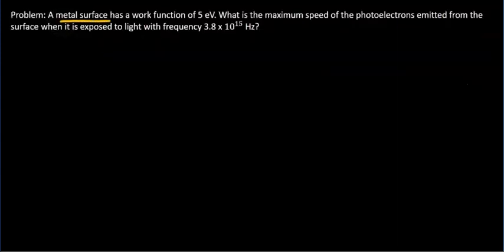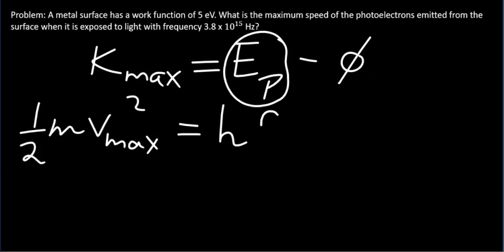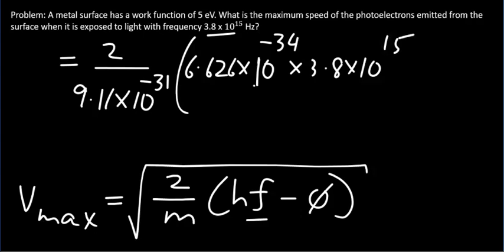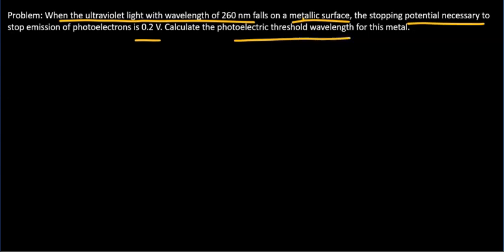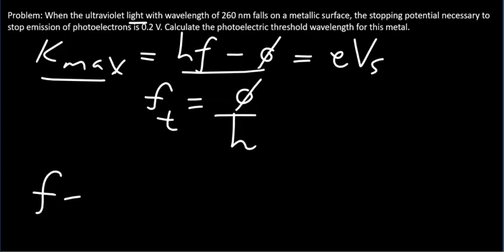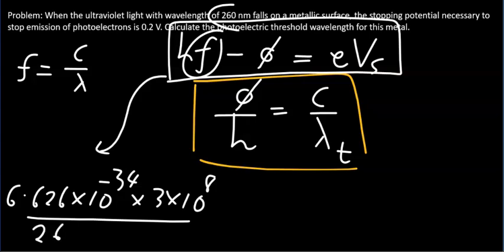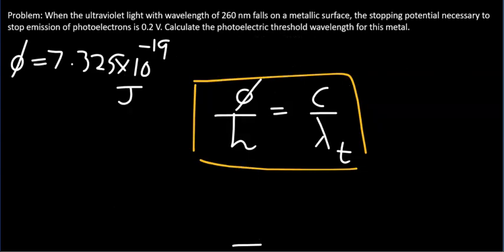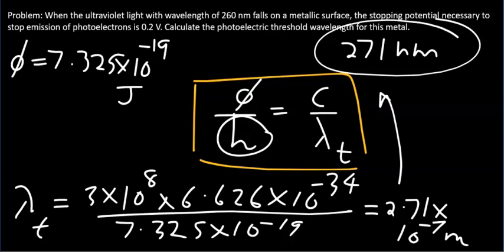Photoelectric effect review problems - Physics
This video tutorial presents and discusses a couple of review problems on the photoelectric effect. The aim of the problems is to test the understanding of important concepts such as the stopping potential, the work function, maximum kinetic energy of photoelectrons and threshold wavelength.

0:00 Introduction
0:16 Problem 1
2:55 Problem 2